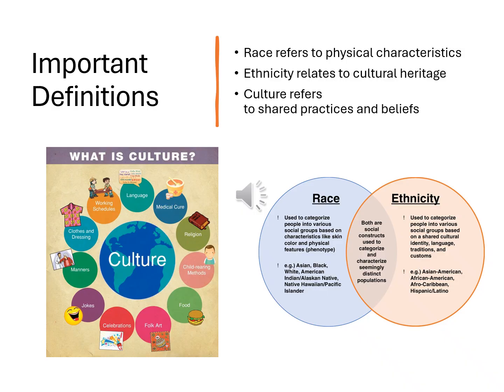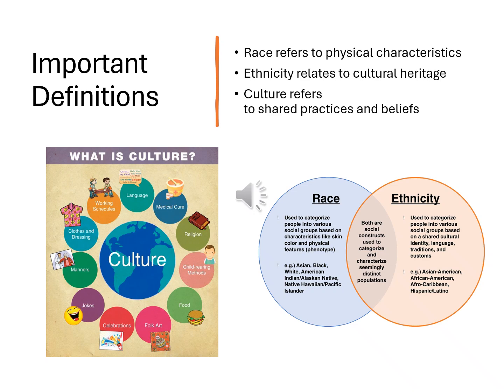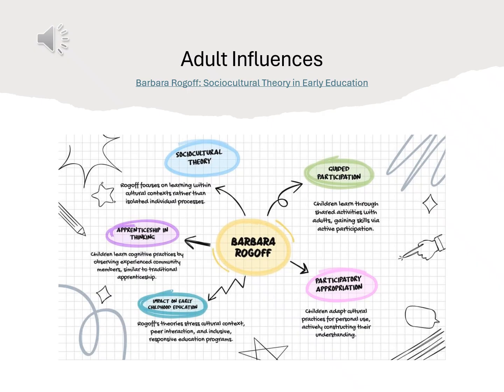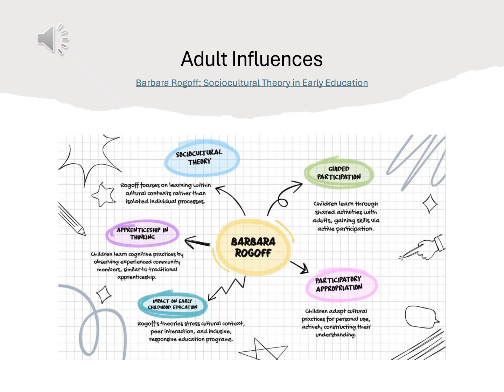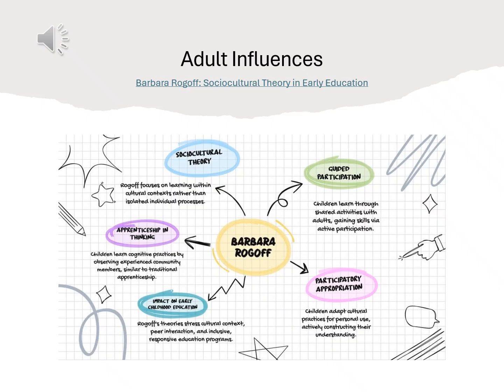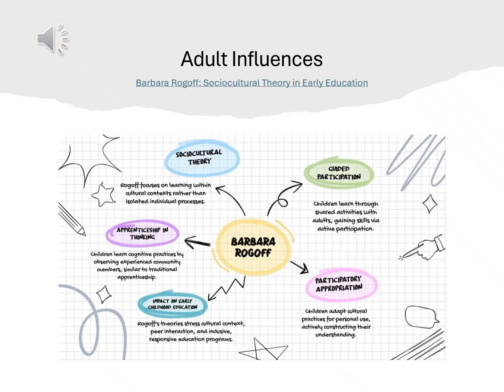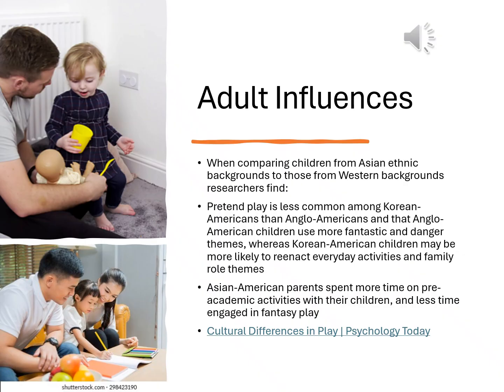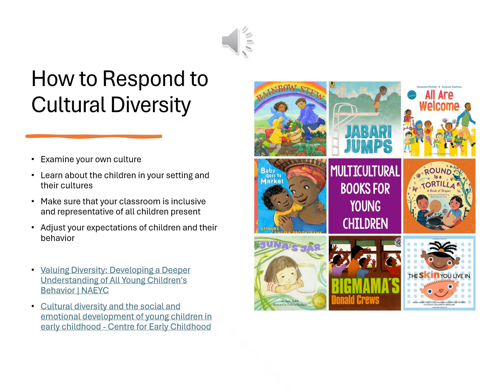Play and Culture audio